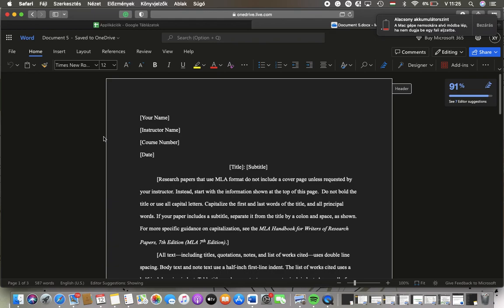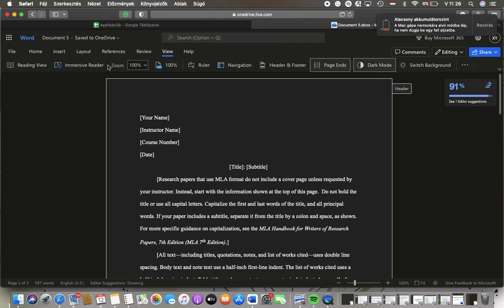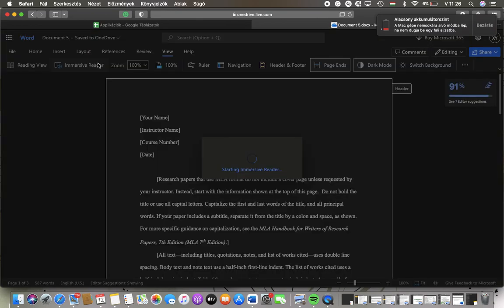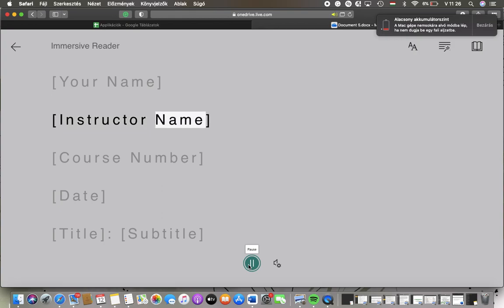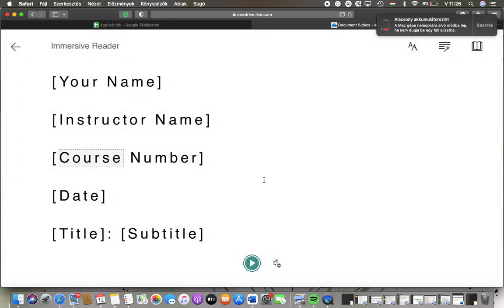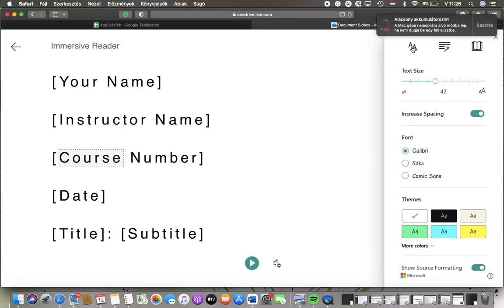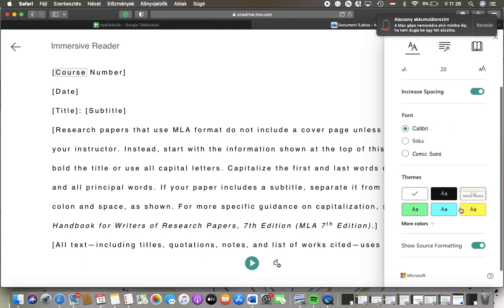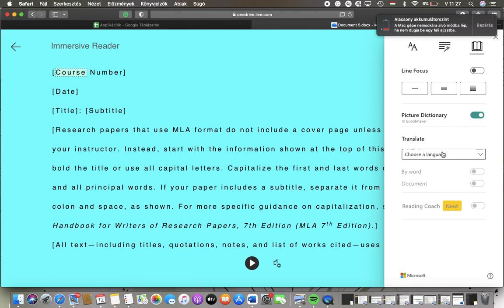How to use the immersive reader function on Office.com?